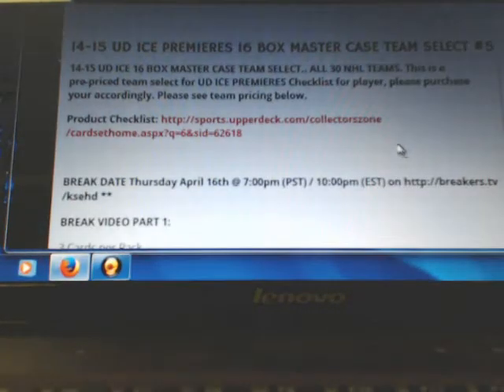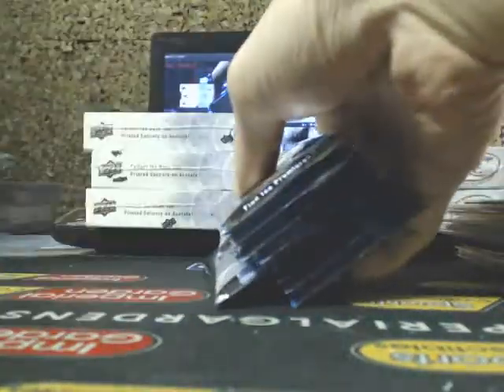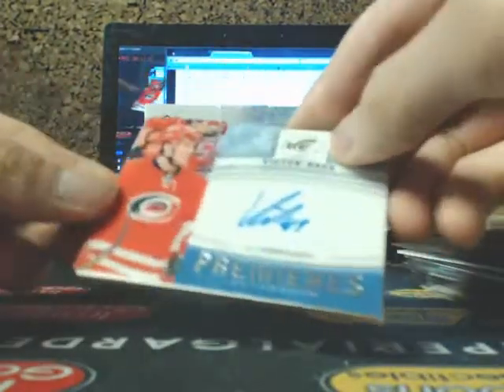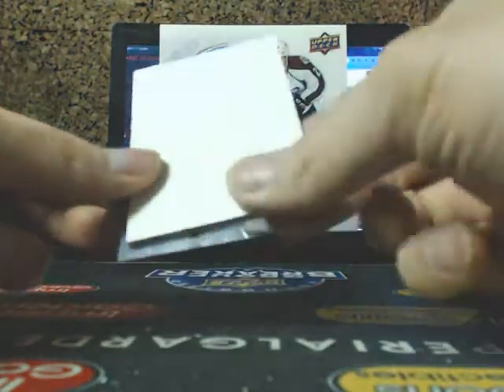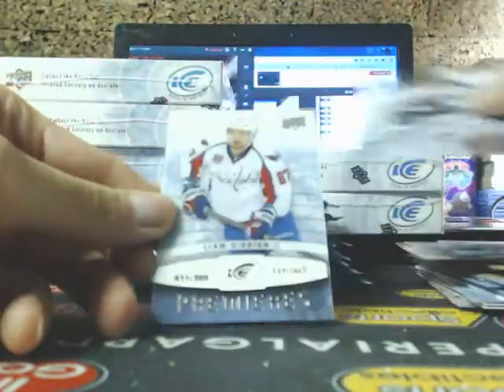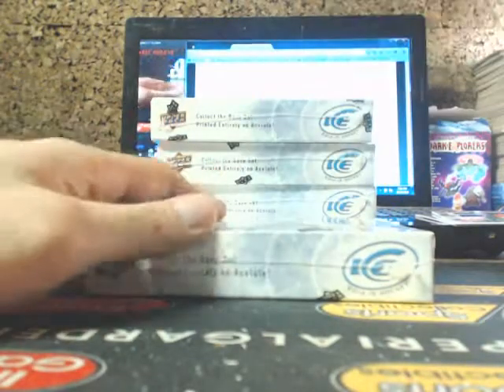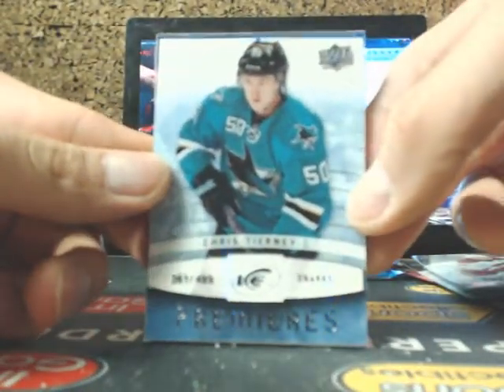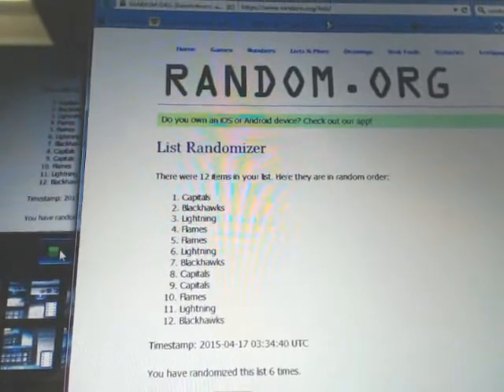BREAK MAIN #1063: 16 Box MASTER Case 14-15 Upper Deck ICE Hockey NHL